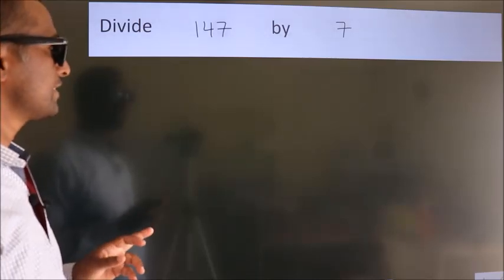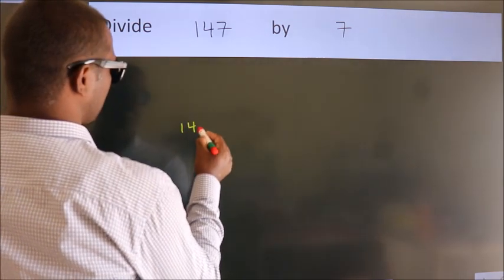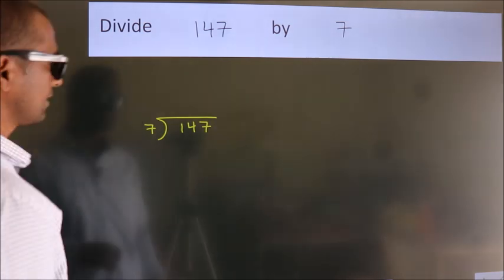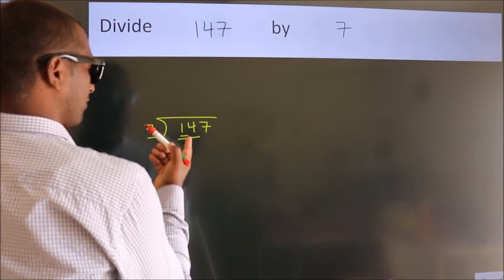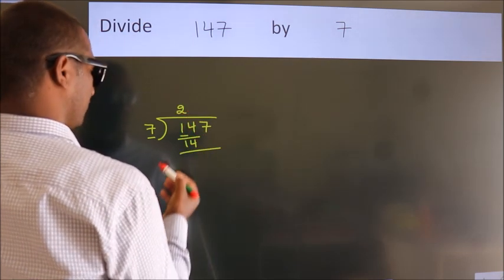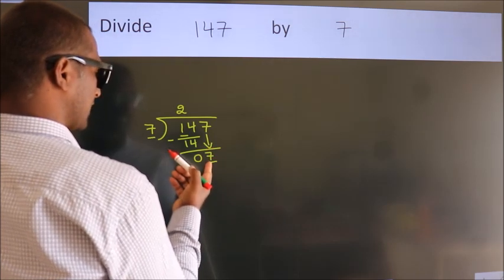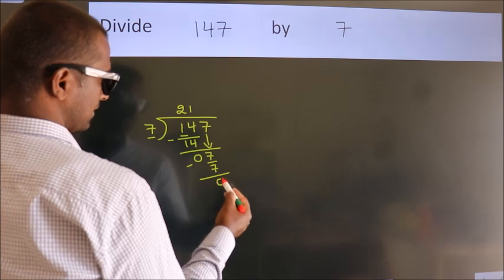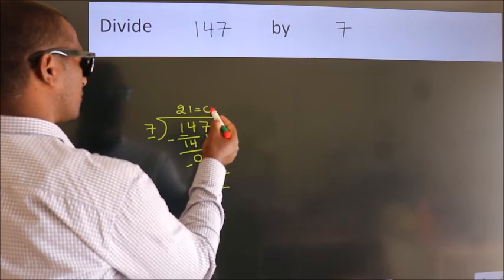Divide 147 by 7 Divide completely